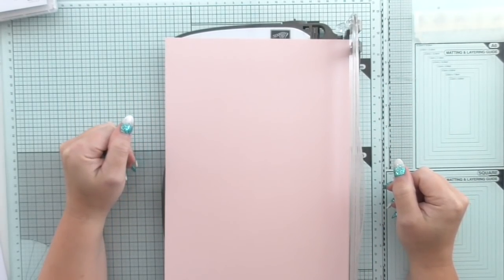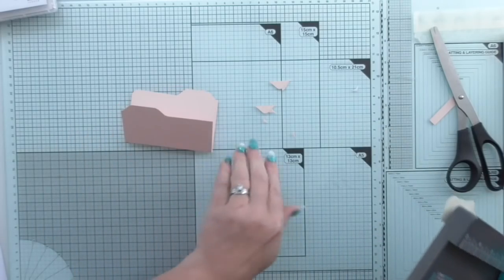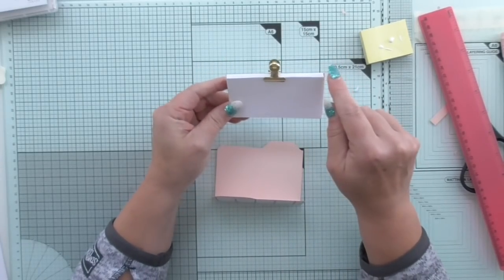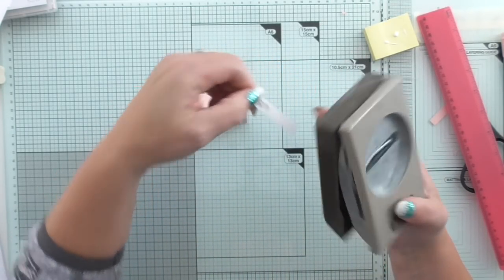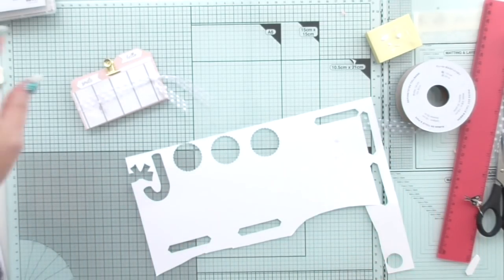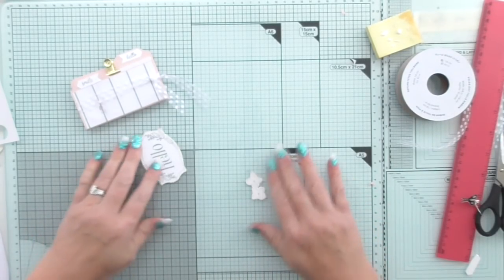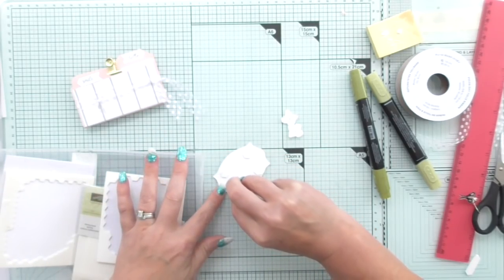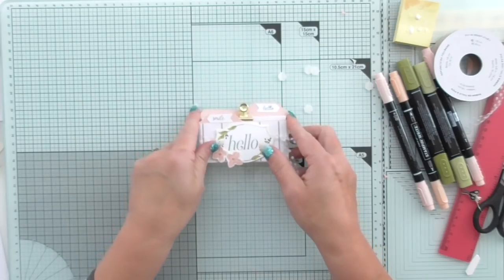Mini file folder notebook, craft fair idea